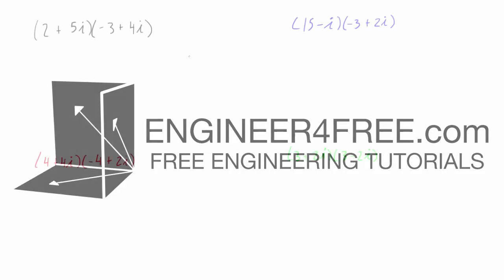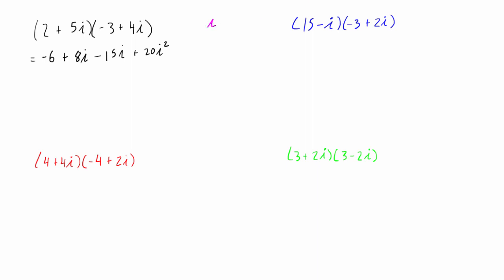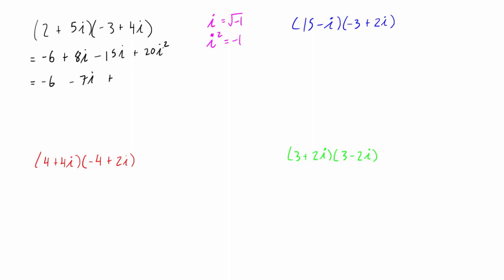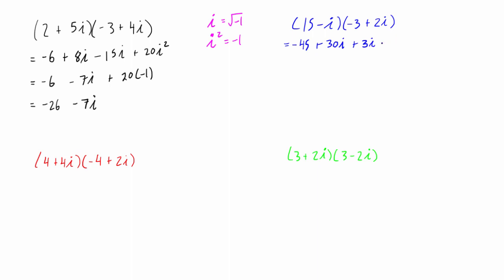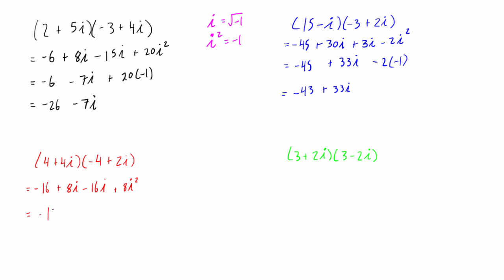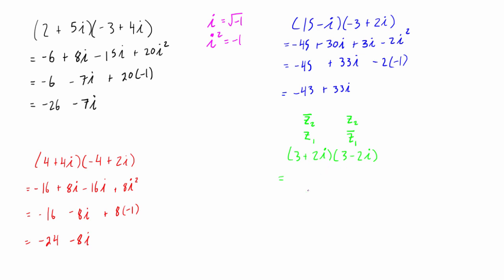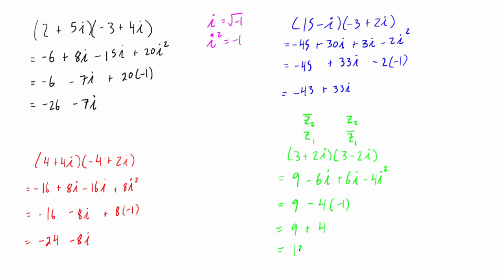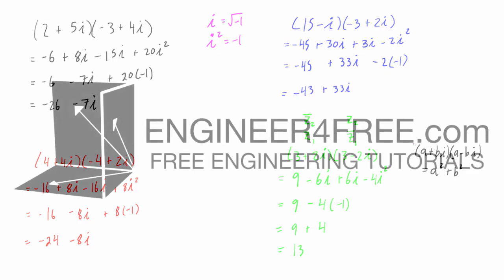How to multiply complex numbers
This tutorial goes over how to multiply complex numbers. It is part of a full free course on linear algebra.